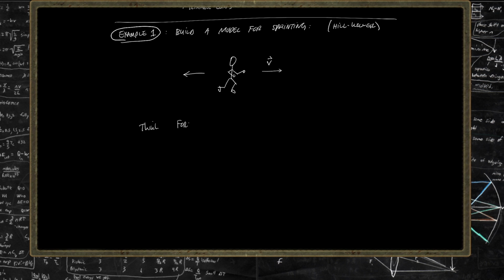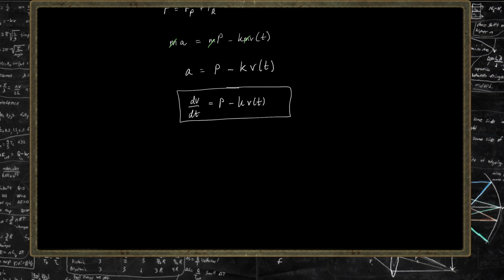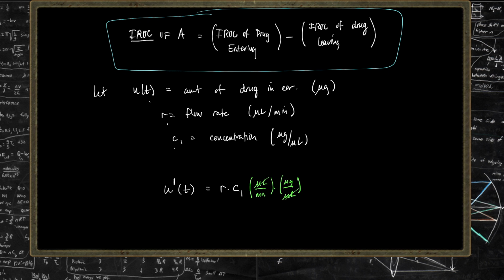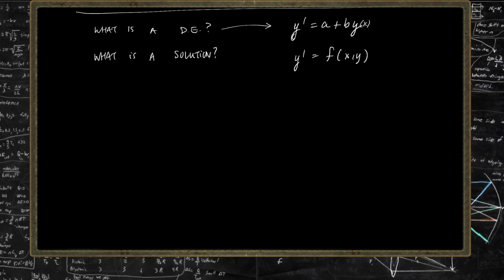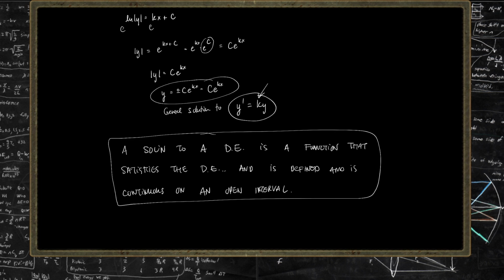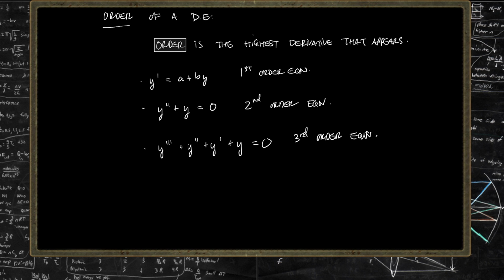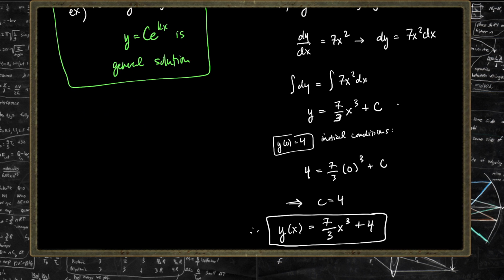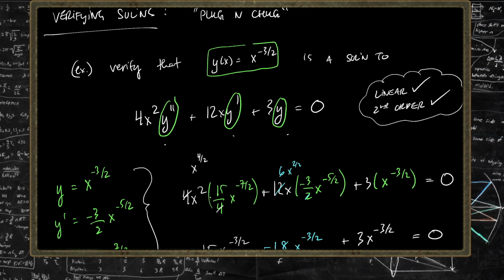Introduction to Differential Equations MAT 274